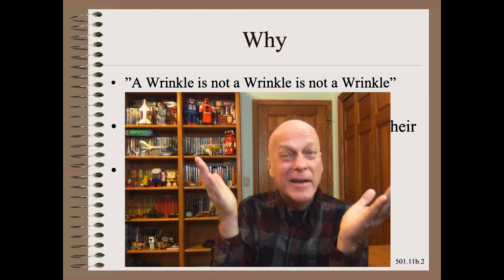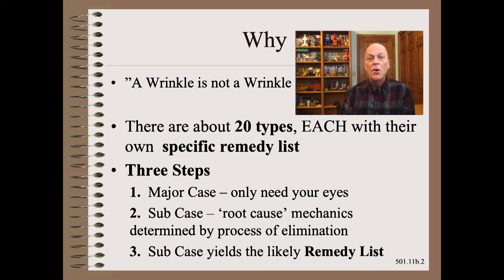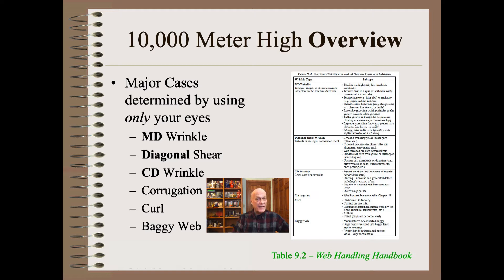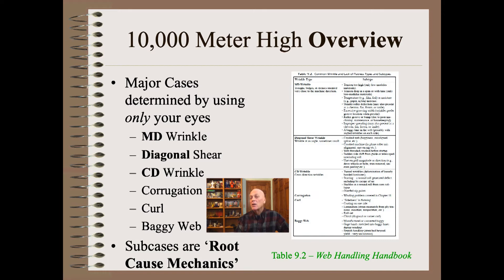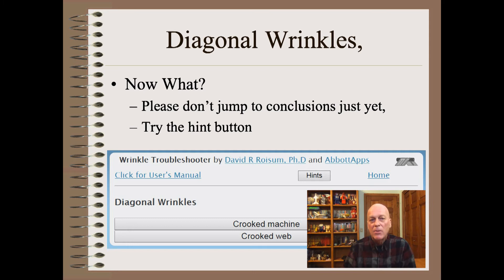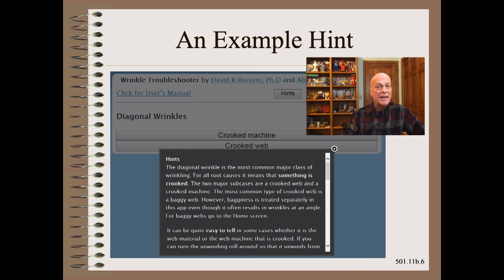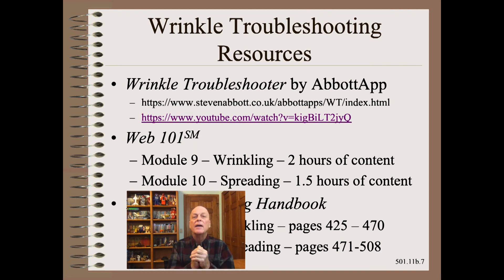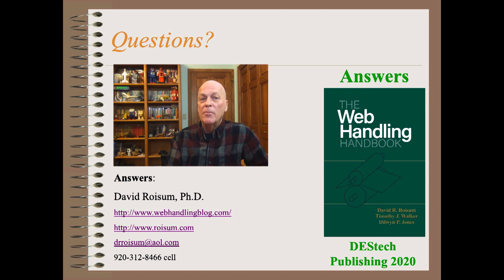Web50111b - WHH - Wrinkles - Classification and Remedies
We will continue our wrinkling theme from last week.  In this clip we show how to properly classify and name wrinkle types, which will then lead to an appropriate remedy list based on that type that troubles you.

My award-winning and trademarked Web101 training courses that have been taken by 5,000 people is available as video-on-demand through AIMCAL, APITTA and TAPPI